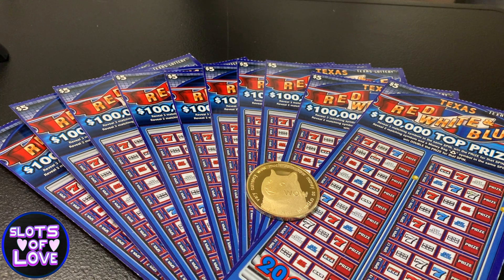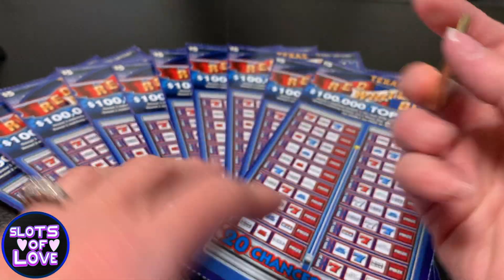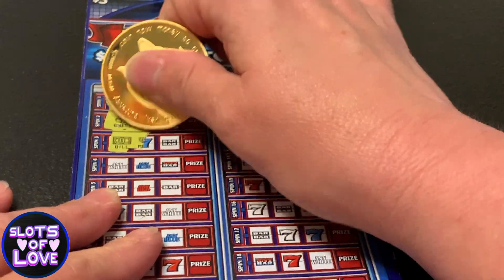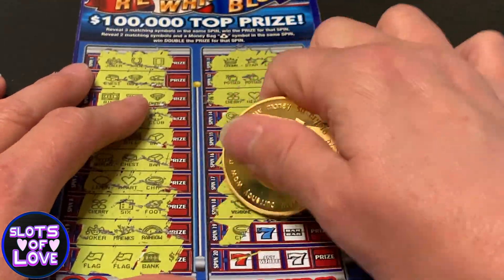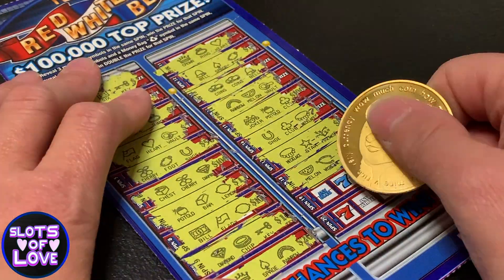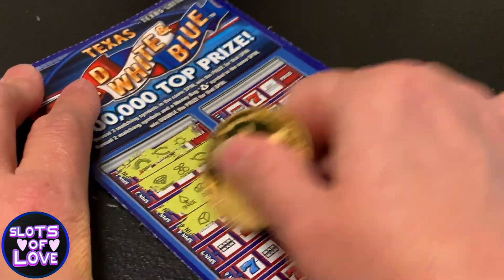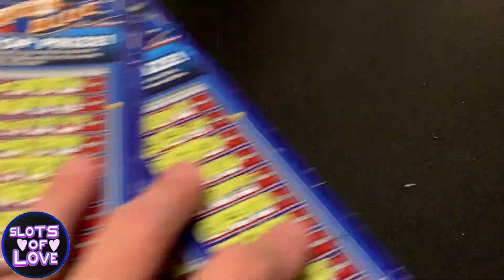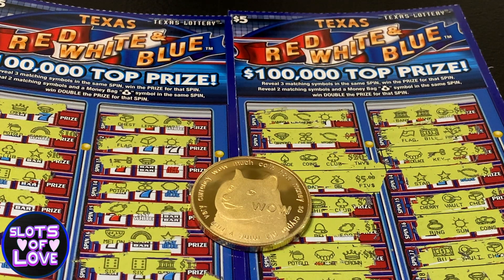💜10 in a ROW!💜💥New Texas Tickets & New Coin💥Check it out!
Did you know I have another YouTube Channel? I post cooking videos from my TikTok there and some other videos. If you are interested in supporting me there Check it out

Let me know if you have ever played this game!

These videos are intended for 18+. If you suspect you have a gambling problem, please seek help.
Remember to gamble responsibly, set a budget and stick to it.